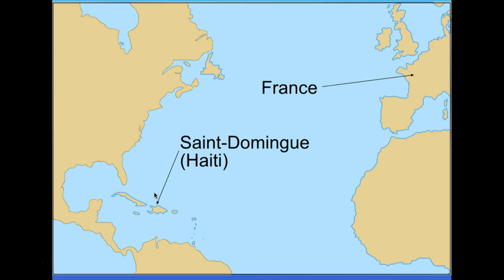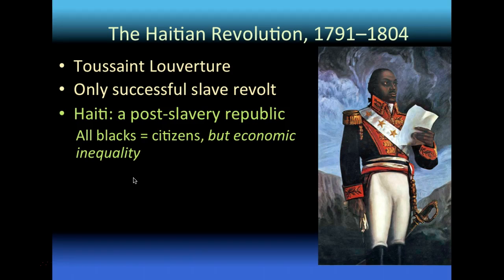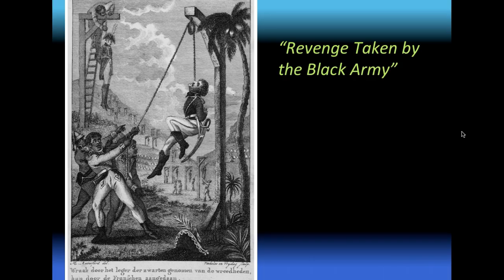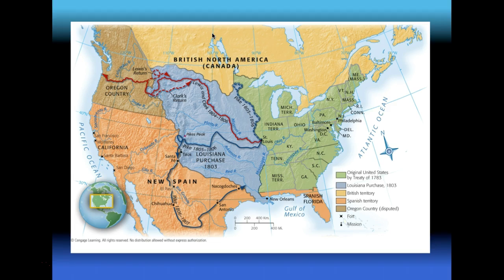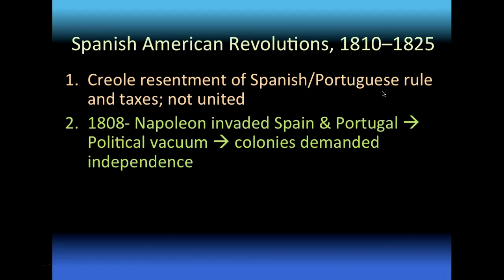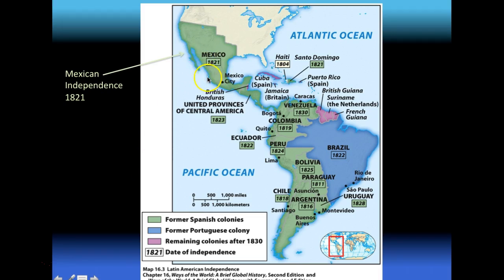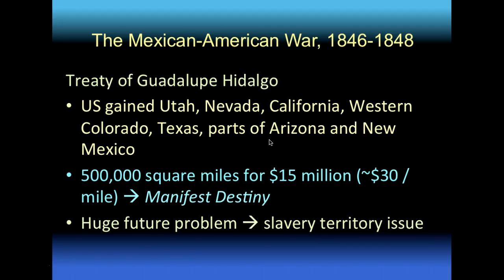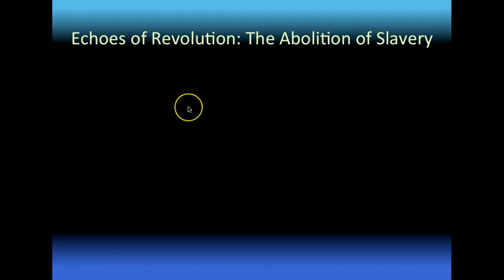H101 Unit 5 Part 2- Haitian +Latin Am. Revs + Mex-Am War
Part 2 of Unit 5. This part of the lecture includes the Haitian Revolution, the Latin or Spanish American Revolutions, and the Mexican American War (1846-48)